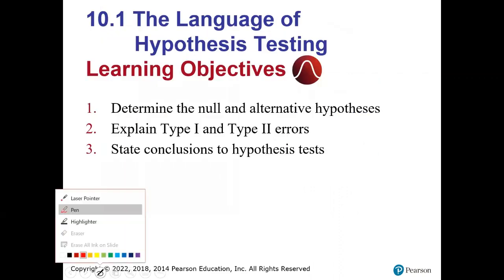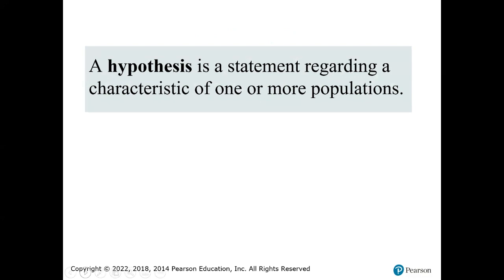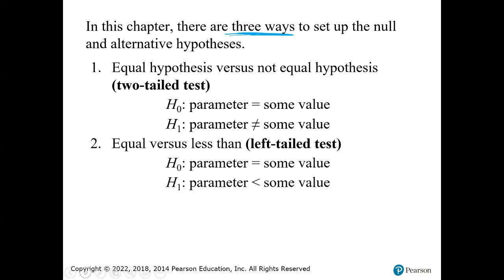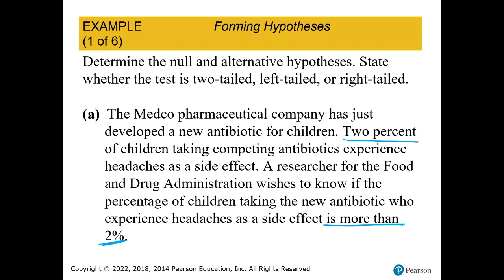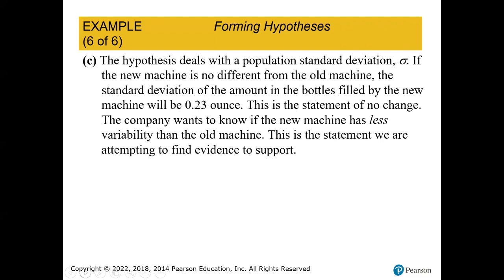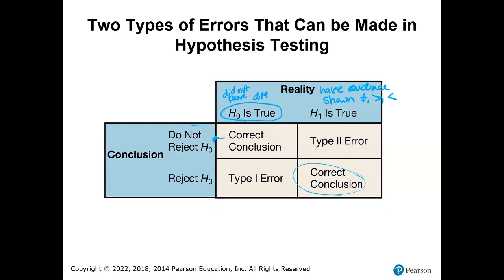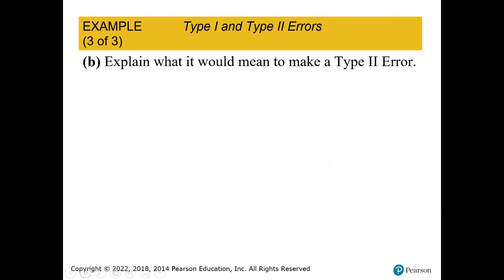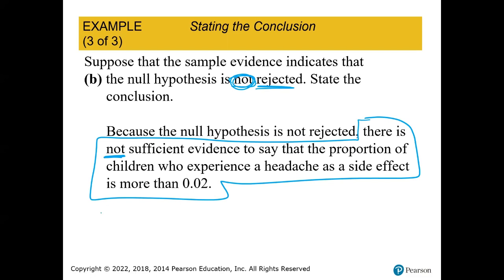Sullivan Fundamentals of Statistics Sec 10.1 Lecture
The Language of Hypothesis Testing
-Determine null and alternate hypothesis
-Explain type 1 and 2 errors
-State conclusions to hypothesis tests